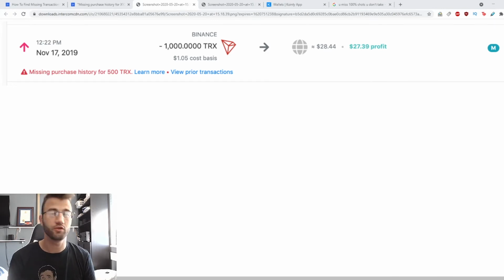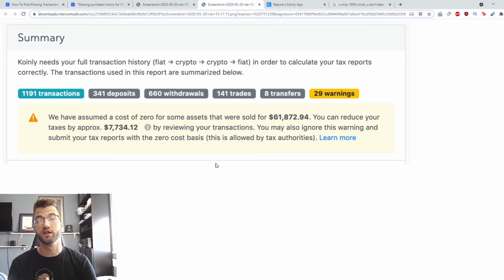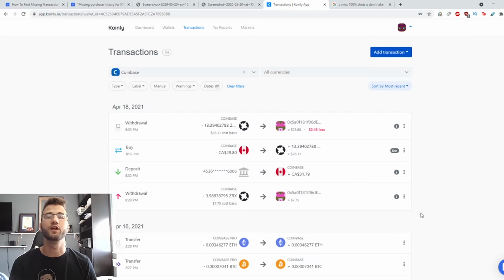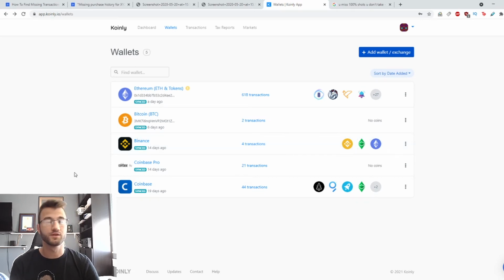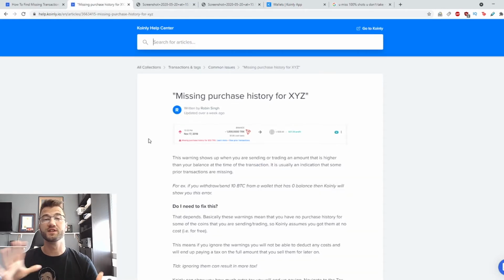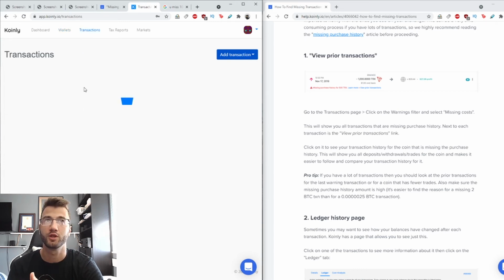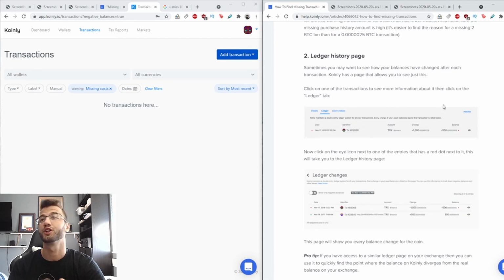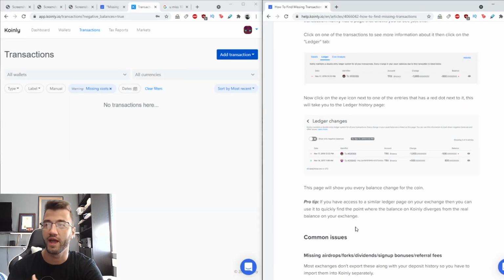How To Find Your Missing Crypto Transactions FAST With Koinly